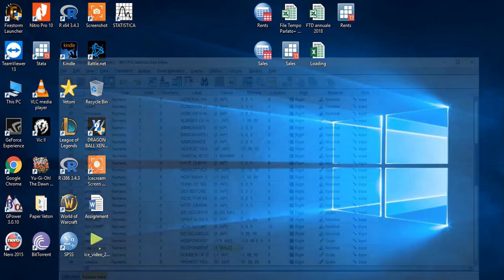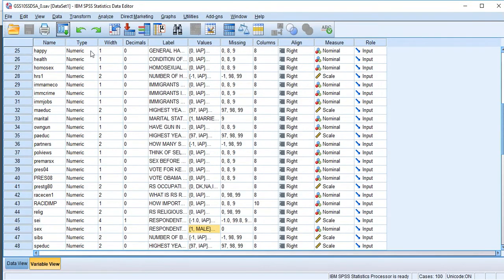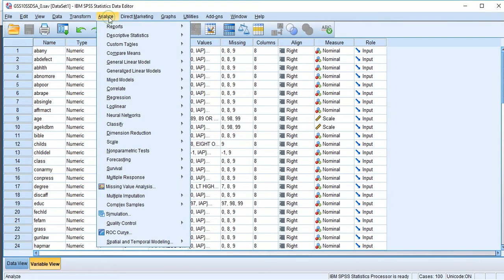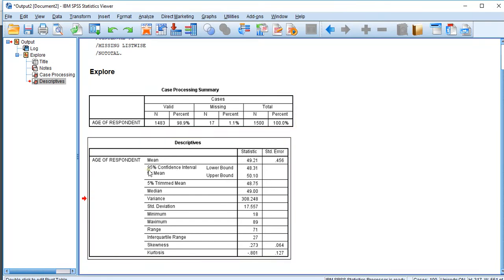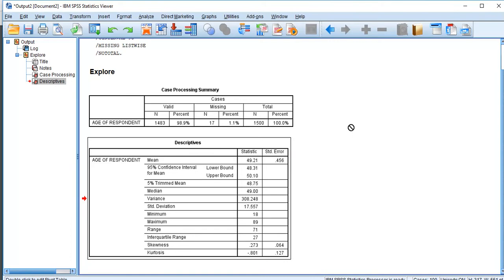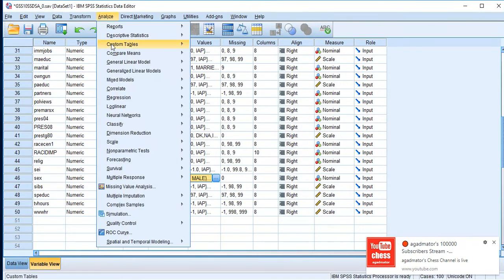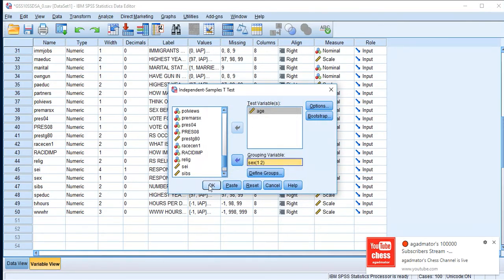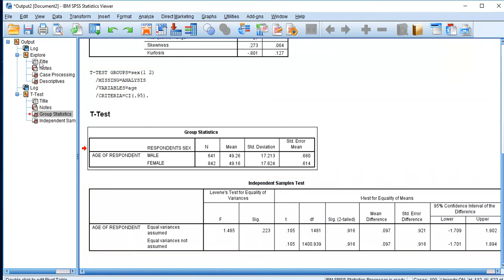Confidence Interval and Independent Sample T - test in SPSS